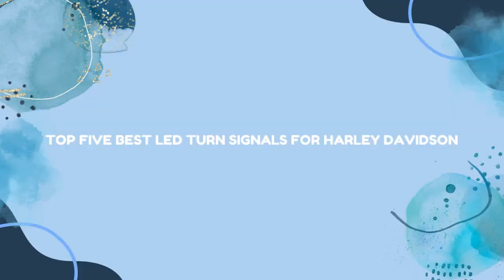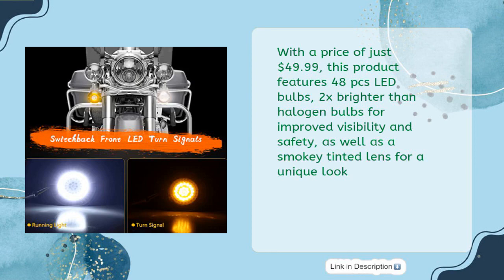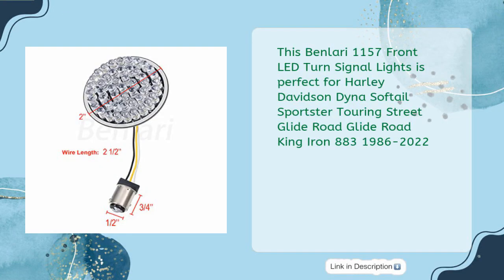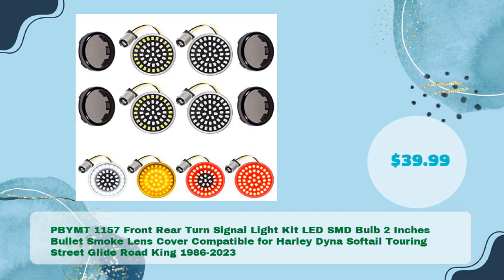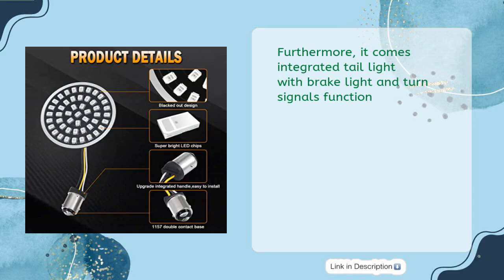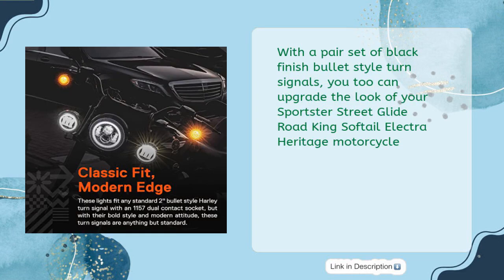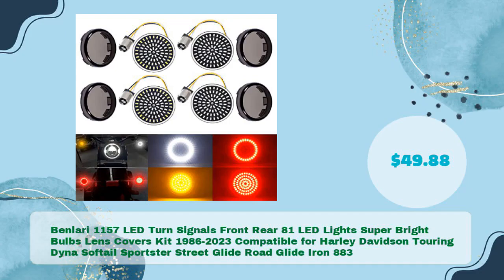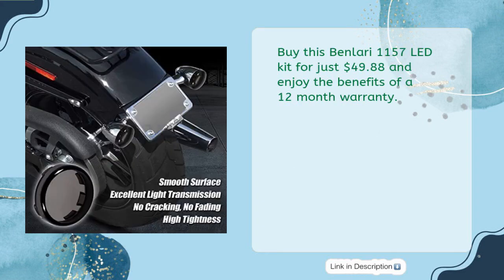TOP 5 BEST LED TURN SIGNALS FOR HARLEY DAVIDSON 2023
Links to the best LED turn signals for Harley Davidson 2023. We've researched the best LED turn signals for Harley Davidson 2023 on Amazon and make a top five list to save your time and money.

It is important to also note that A2Z REVIEW  is a participant in the Amazon Services LLC Associates Program,